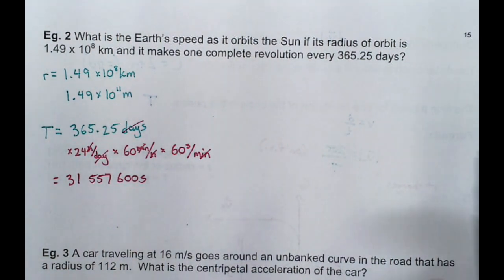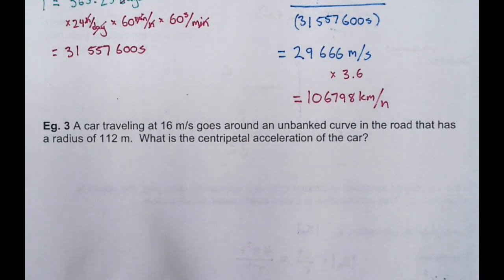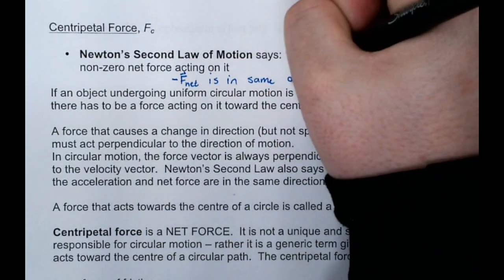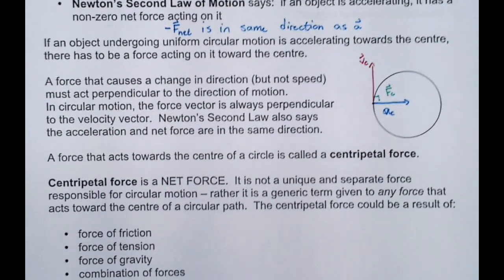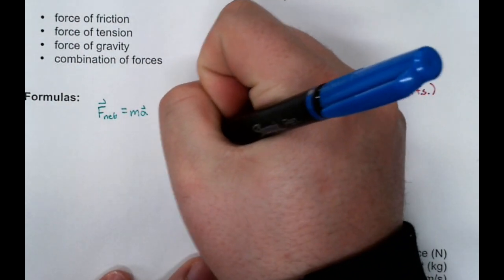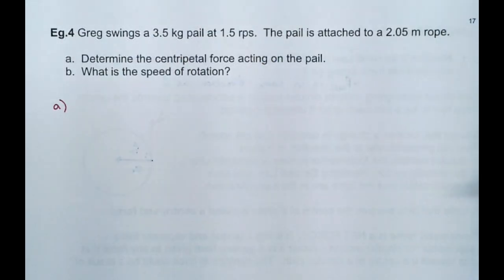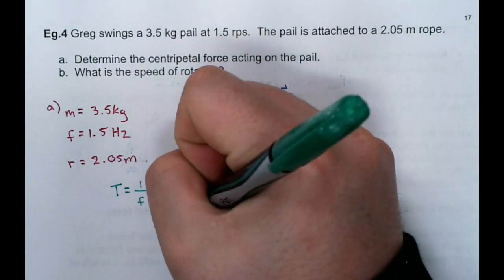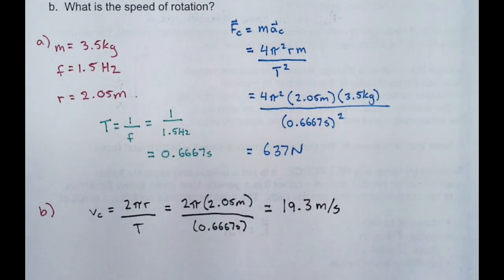4.3 Circular Motion (Part 2)